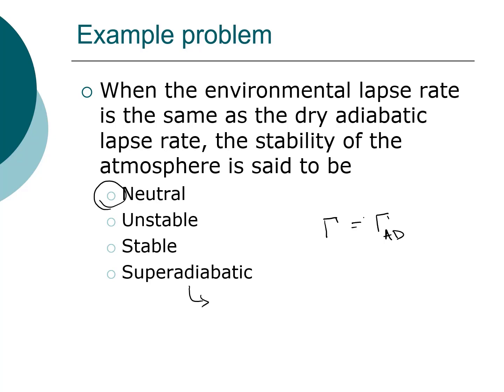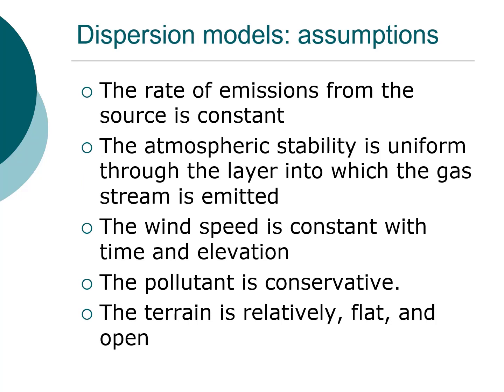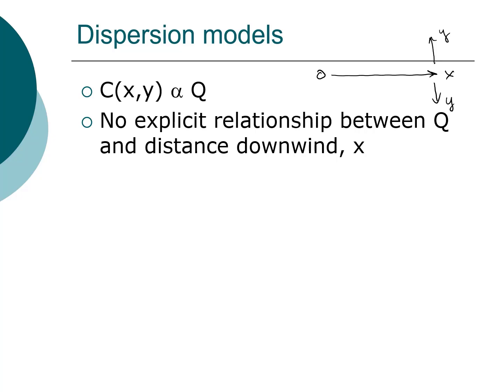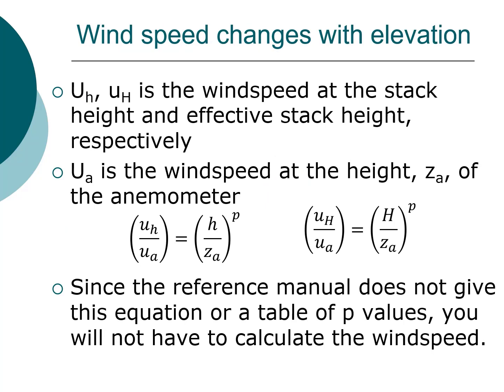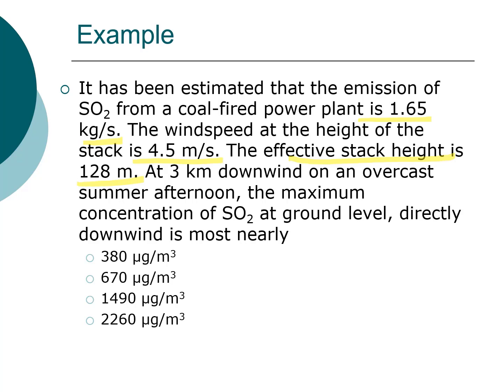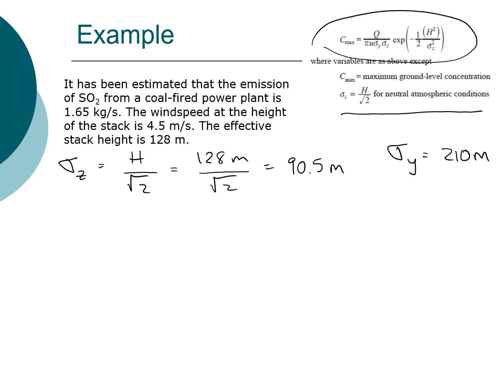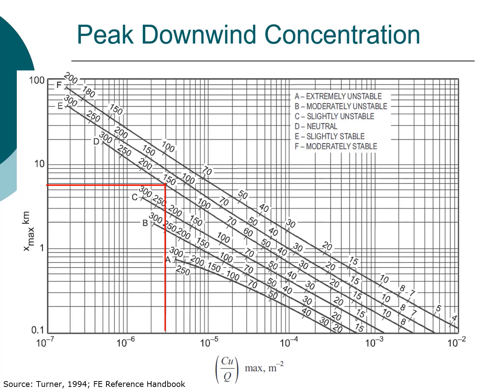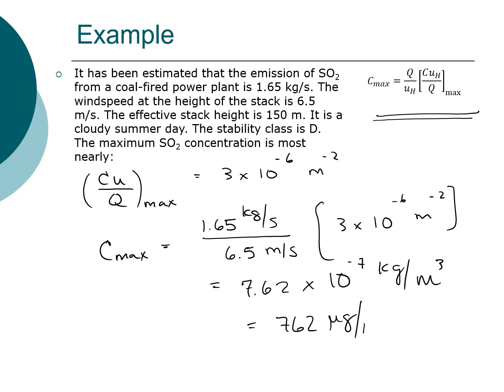FE Review: Air Pollution Dispersion Modeling